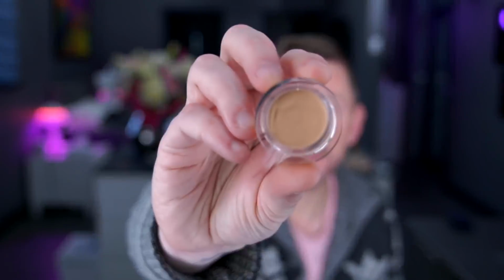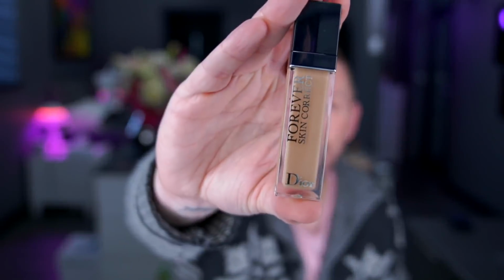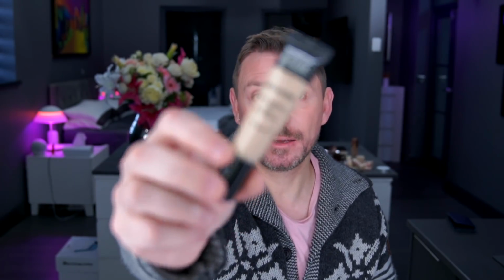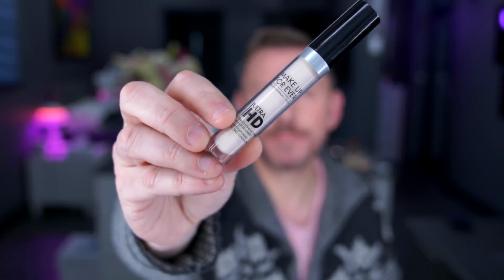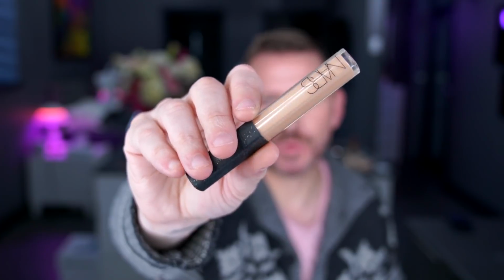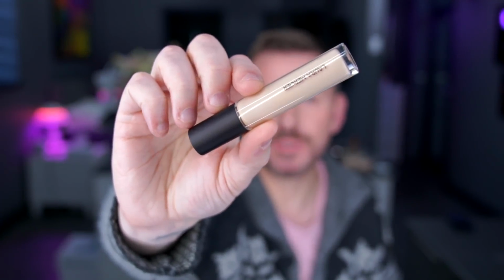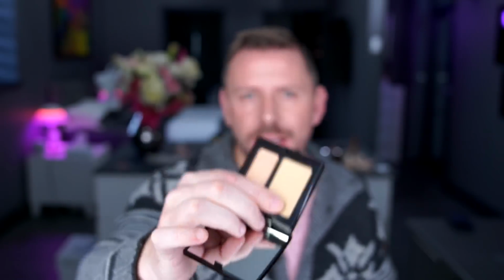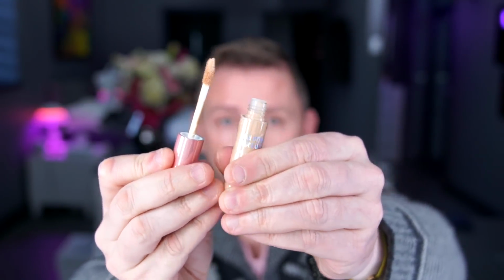THE BEST CONCEALERS 2020!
These are my favourite concealers. I use these for both under eyes and as foundation :)

Social Links!